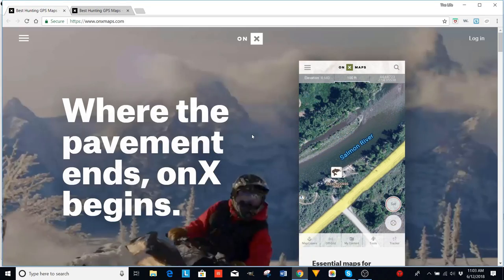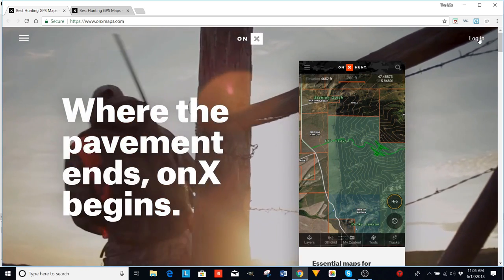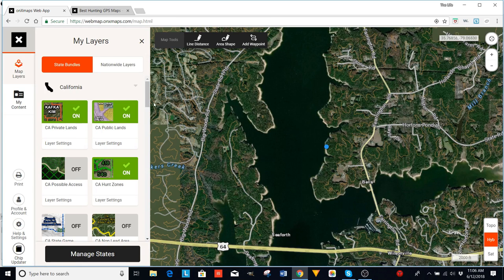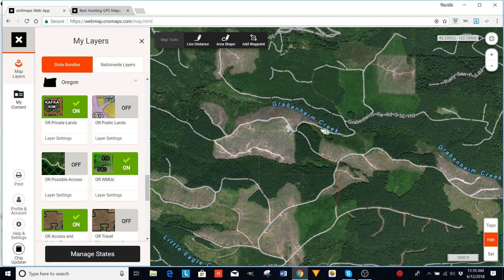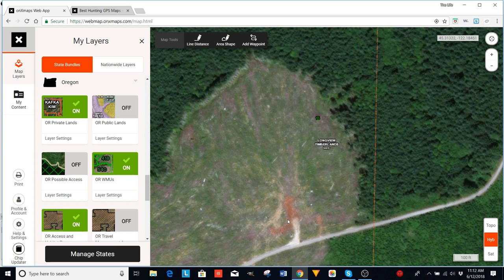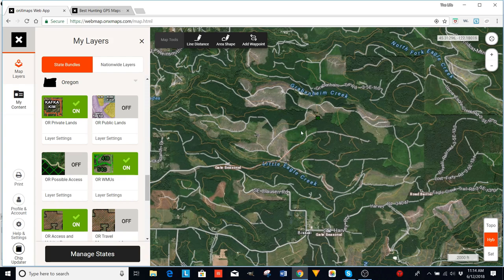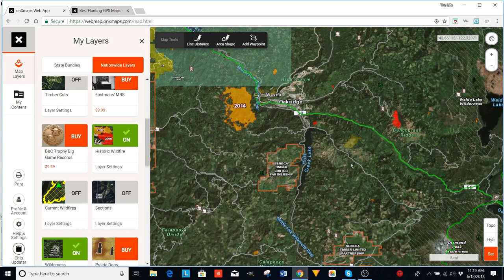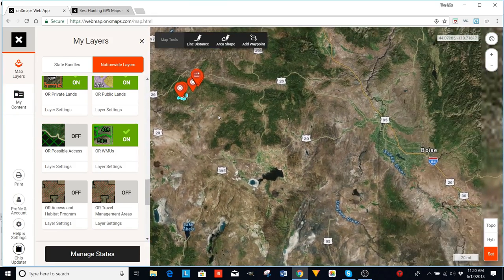How to Scout for Oregon Spring Bear with the On X app.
This video is the first in a series detailing how I use the OnX App for Scouting all the different species here in Southern Oregon. In this video I will show you how I use my Cell phone and desk top to find likely spring bear hunting spots.

This Video goes along with the 13th episode of the Barebow Hunters Podcast ... OTC bowhunting opportunities in Oregon. or on itunes or sticher.

If you haven't downloaded On X hunt, you can do that